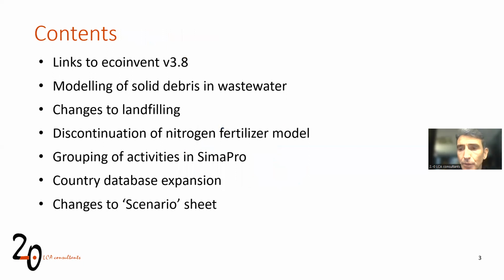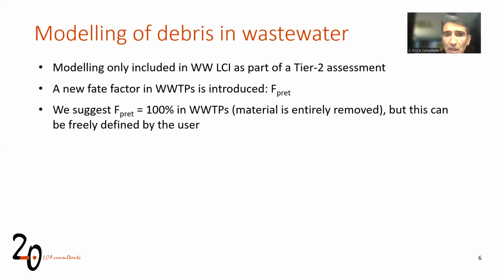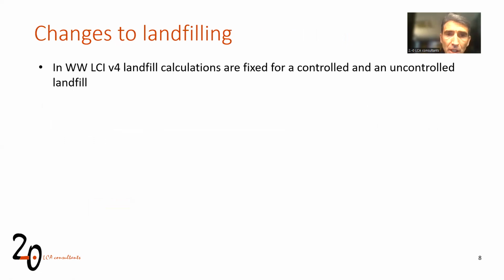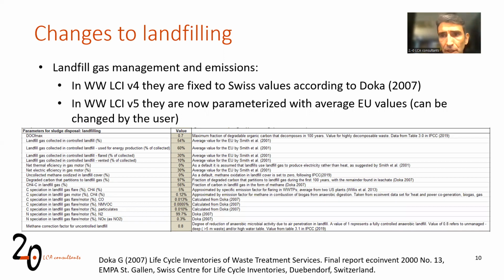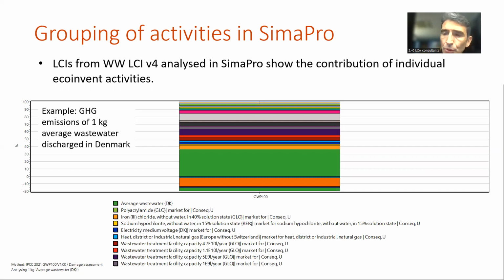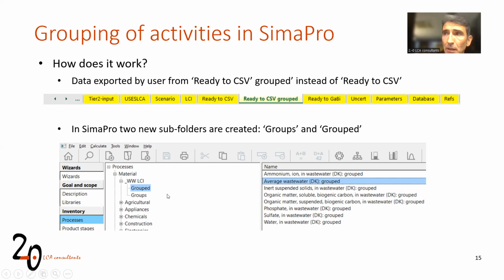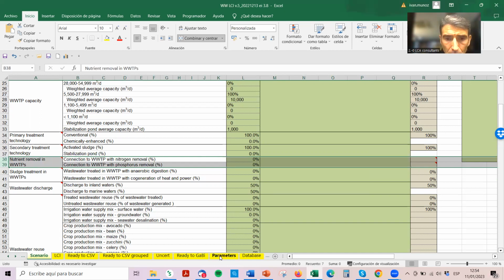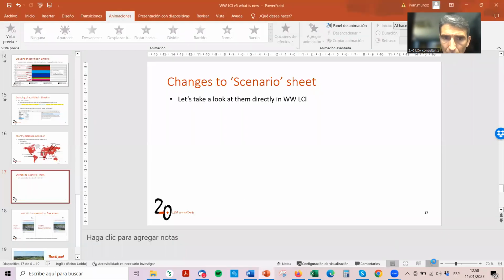WW LCI v5 What is new?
This video presents the main new features in the latest version of our wastewater LCI model, WW LCI v5. If you are new to WW LCI, we encourage you to first watch the recording of our previous webinar on WW LCI v4 giving a comprehensive overview of the model and tool.